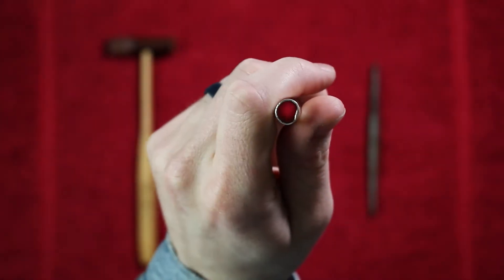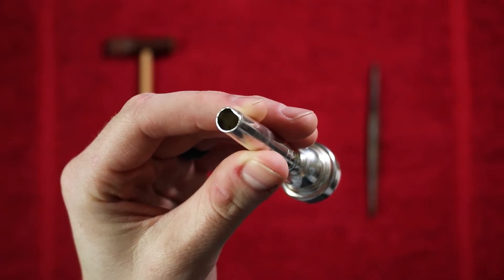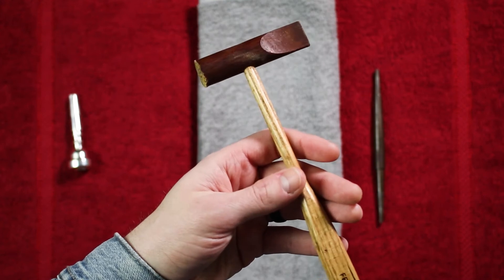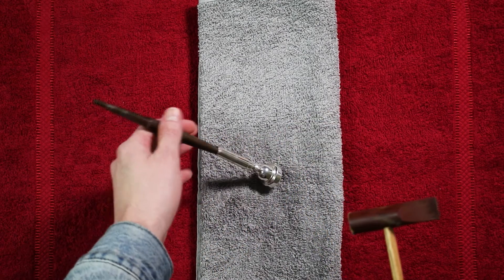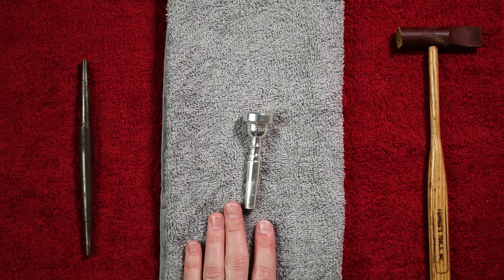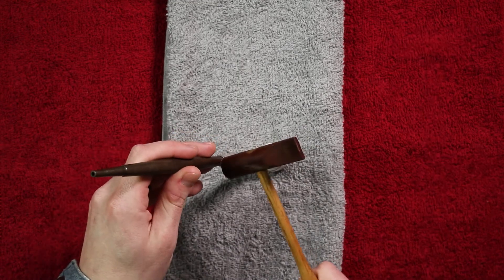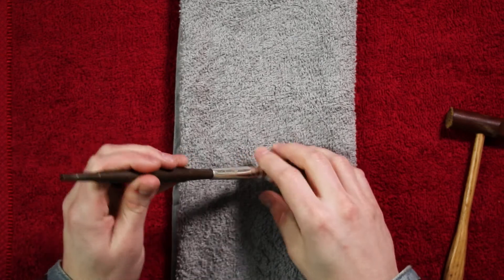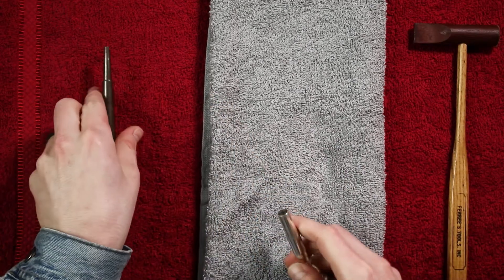How to Fix a Dented Brass Mouthpiece Shank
A short video from Amro Music showing you how to fix a brass mouthpiece shank that has been dented and is out of round.

Music educators, to purchase a product seen in this video, please contact
Amro's Director Services team at   (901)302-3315.